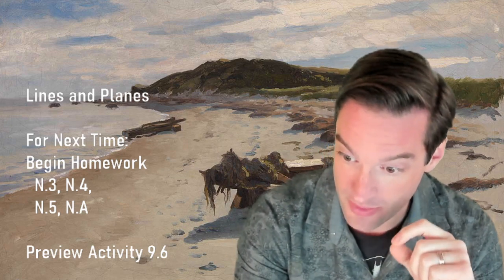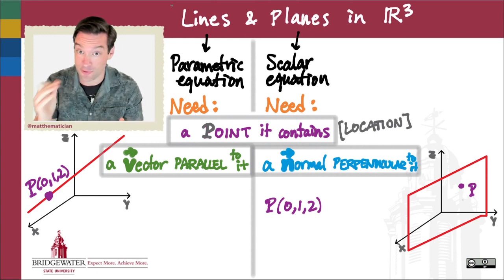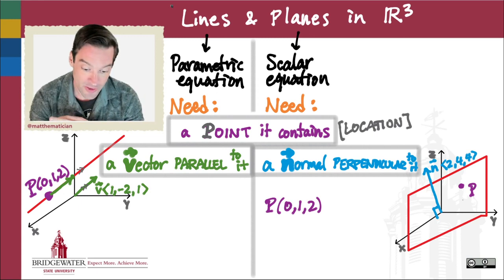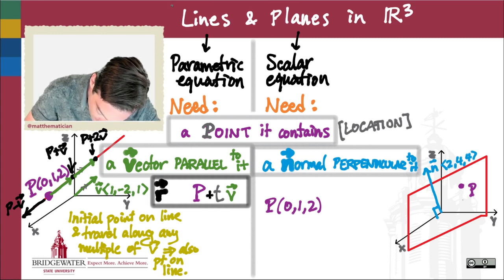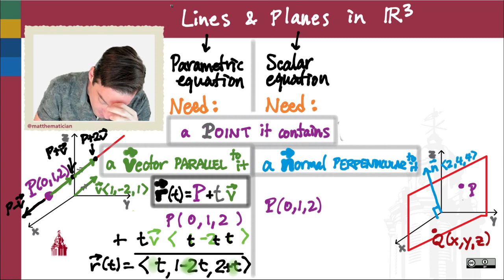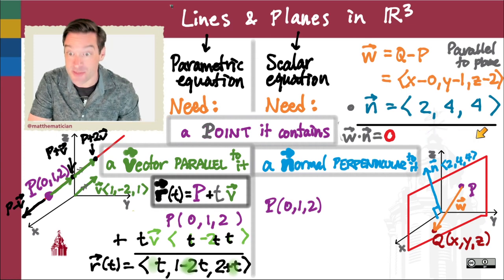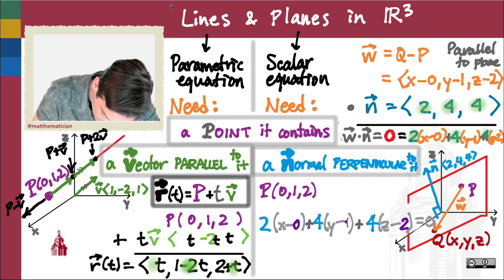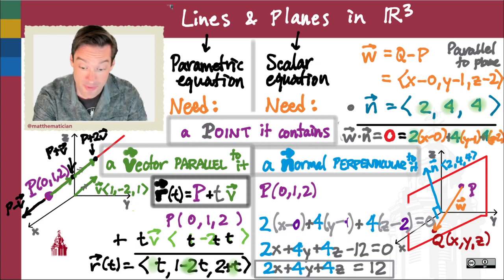261.9.5 Equations for Lines and Planes in ℝ³